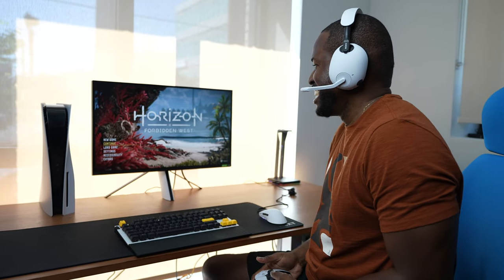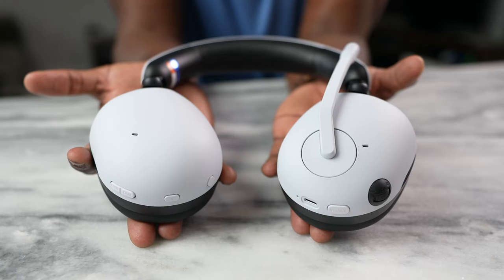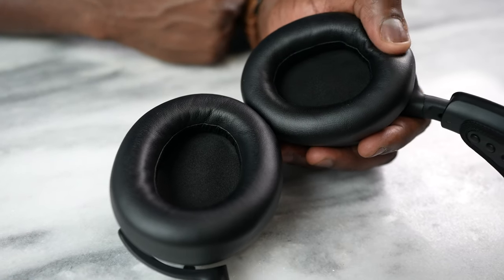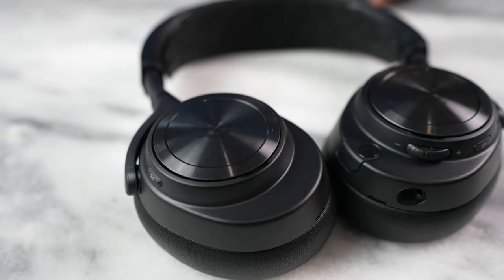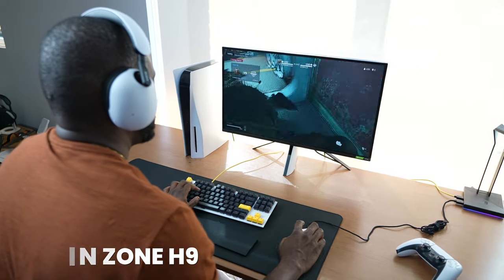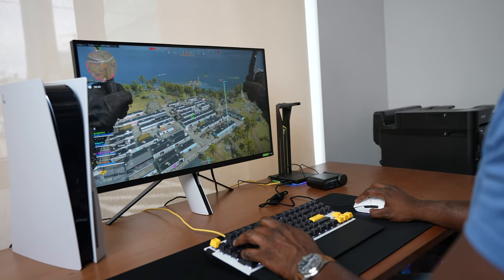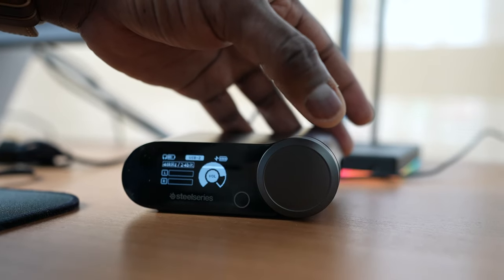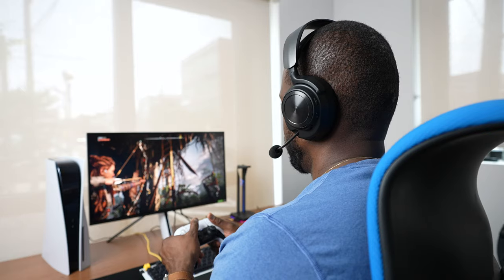The Best PS5 Headset: Sony INZONE H9 Vs SteelSeries Arctis Nova Pro!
The Sony INZONE H9 gaming headset comes in at $299 and is gear at been a top tier headset for PC and console gaming but does it stack well against the current king, the SteelSeries We this Nova Pro?